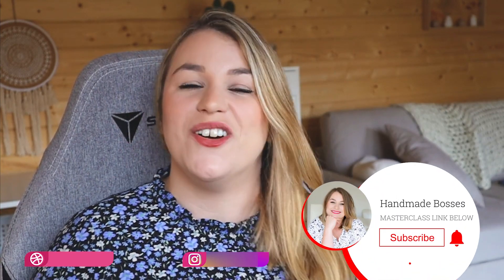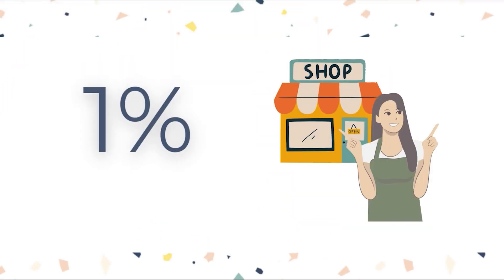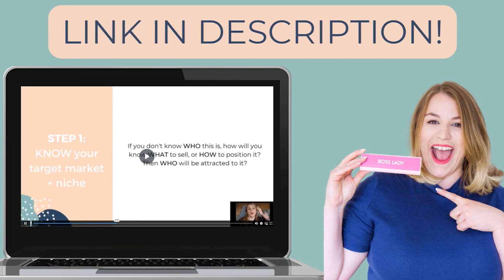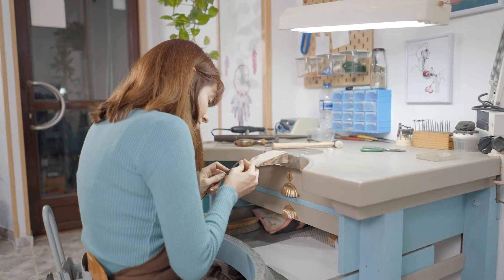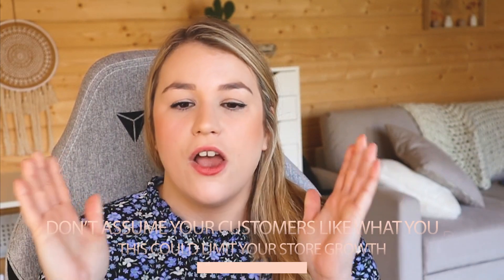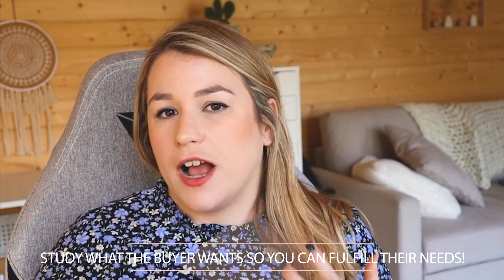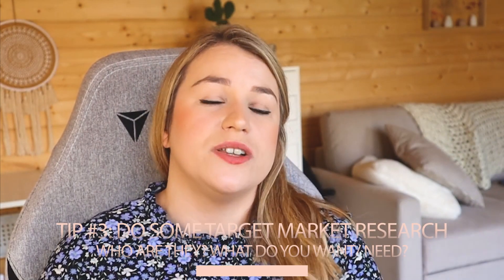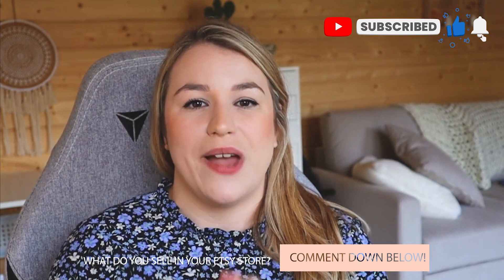How to know what Etsy products to make next in your Handmade Business in 2023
Wondering what Etsy products to make next in your Handmade Business in 2023 to hit 4 & 5 figure months? Let me talk you through it as a 6 figure Handmade & Creative Business Coach 🚀

Depending on where you're at right now, I have a few options right now that can help you:
1️⃣✨Just starting out? Here's my best resources:

✨My book “how to be a handmade boss” is like a super intensive course on getting your first sales (plus, it’s a book/workbook hybrid!)

✨Shop not doing so great? Getting views but no sales? No views at all? Overwhelmed with it all? Check out the shop doctor:

✨My highly rated free masterclass on how to increase your Etsy conversion rate, is the KEY thing most Etsy sellers miss when trying to make more money.

✨Listen to my chart-topping podcast for an unfiltered and honest view as to what it takes to grow a handmade business

✨I’m live most Mondays in this group with our Monday Momentum lives. These include coffee chats & mini workshops to help you make more money from your handmade business! You can see our upcoming events here: